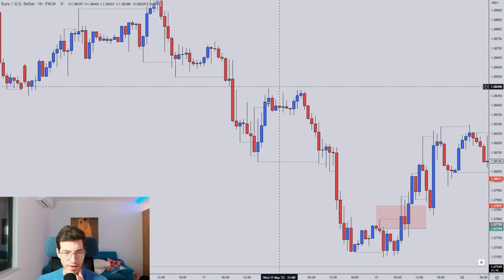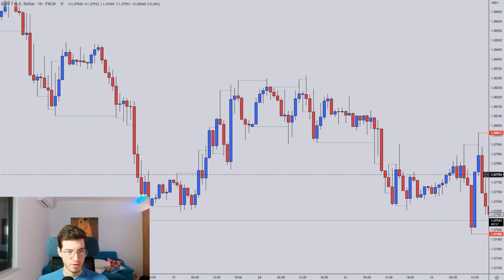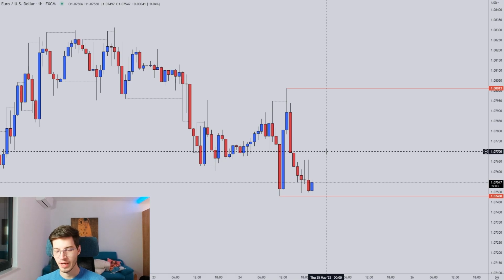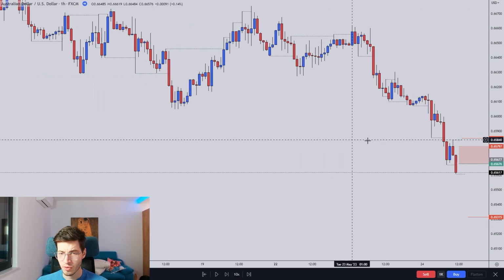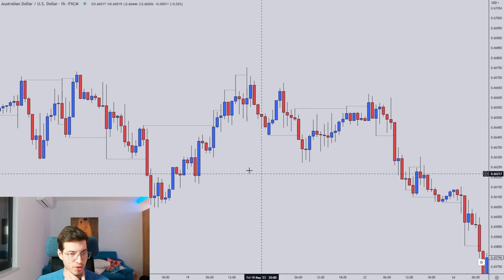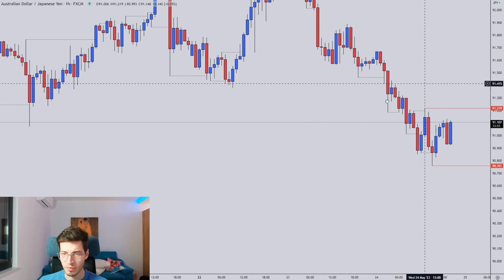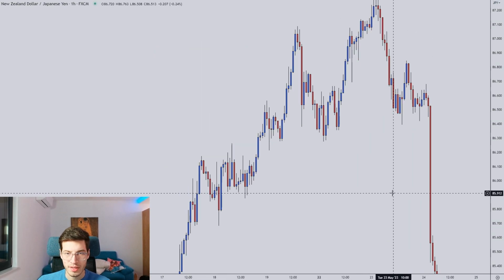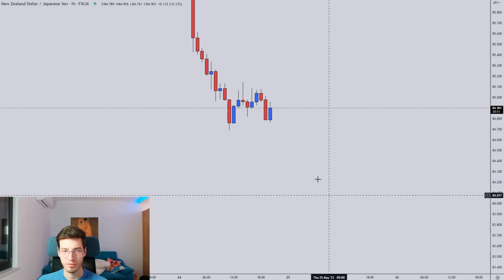Audusd waking up! Let's follow the plan!